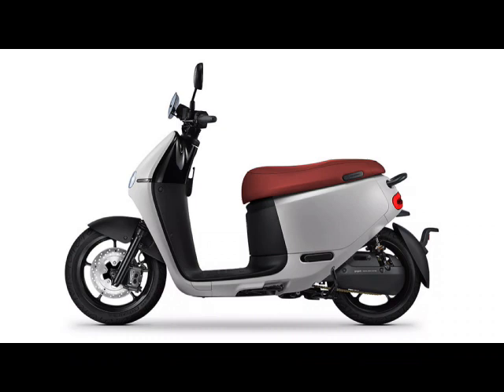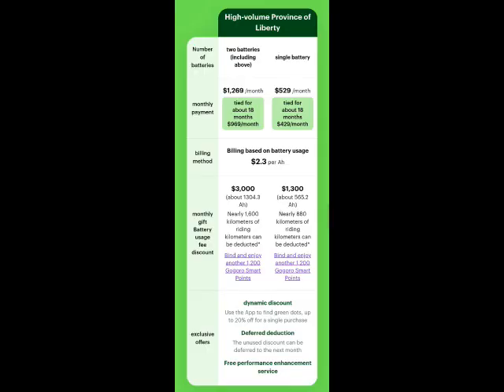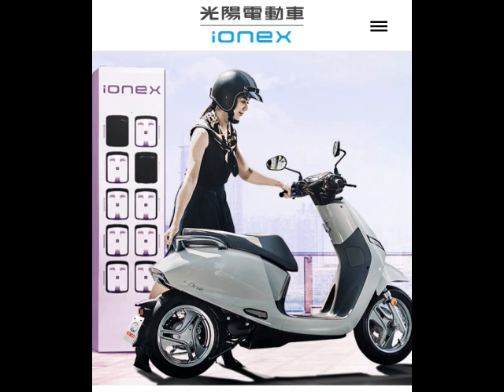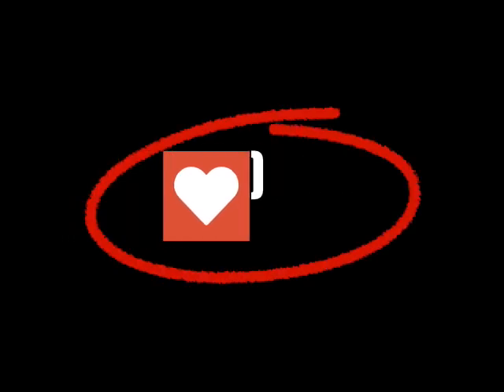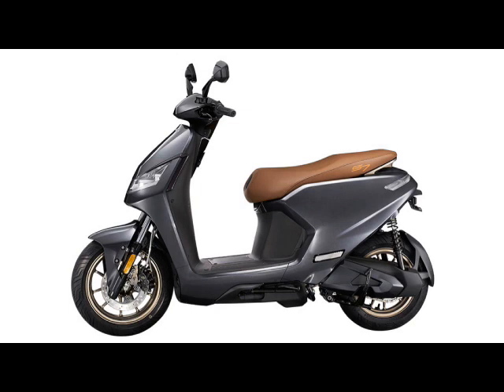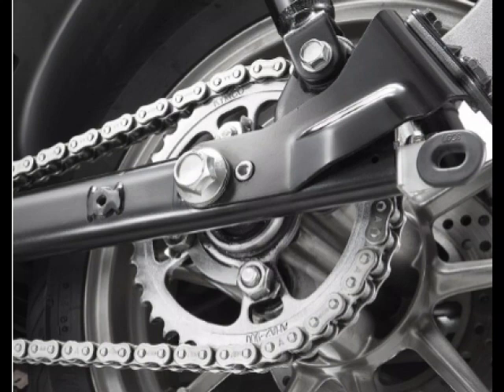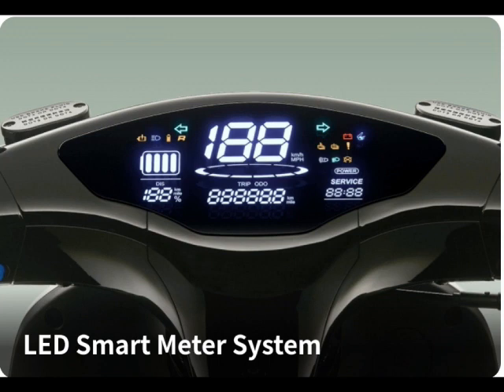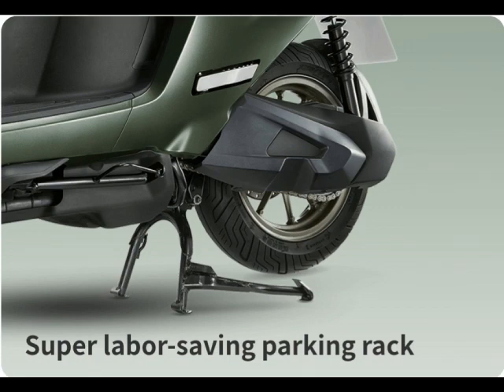Which would you choose? Gogoro S2 vs ionex S7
Compared the Gogoro S2 with the ionex S7.
More like talked about the similarities and differences to be honest.

Weight, height, batteries, cost, speed and milage etc.

You can find more information on the above sites but check out my video first.